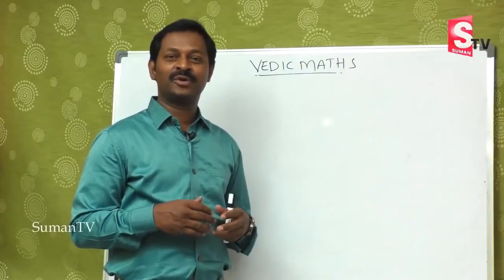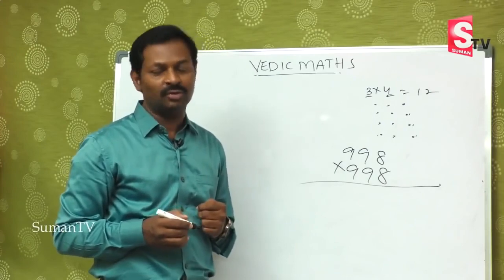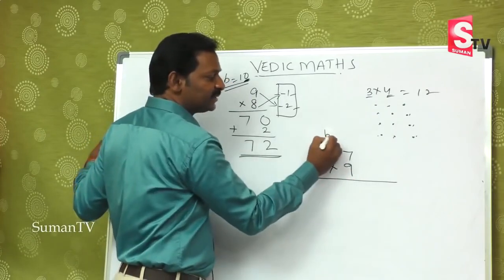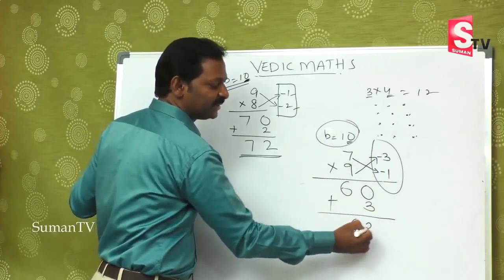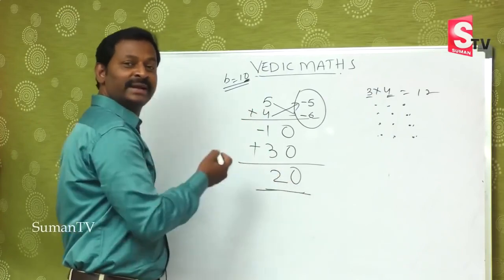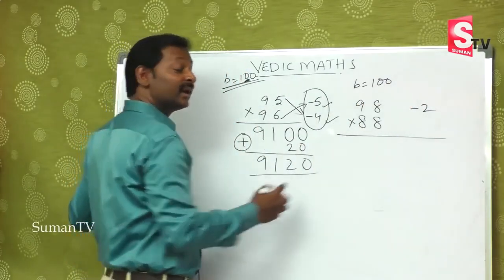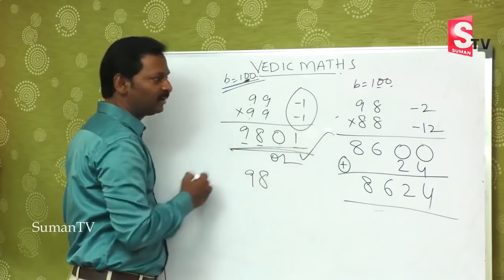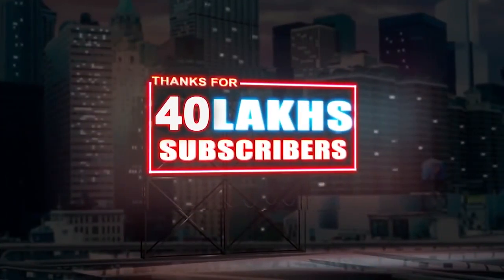2 Sec Multiplication Tricks | Vedic Maths Tricks 2022 | Multiplication Shortcut Tricks | SumanTV